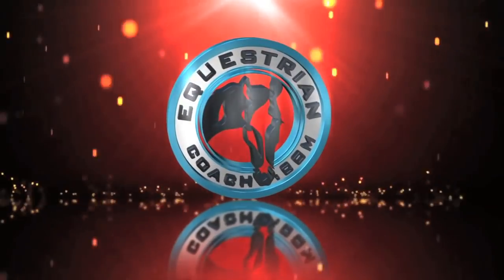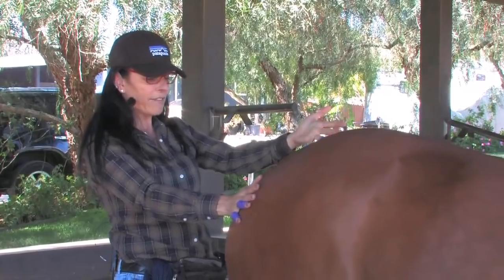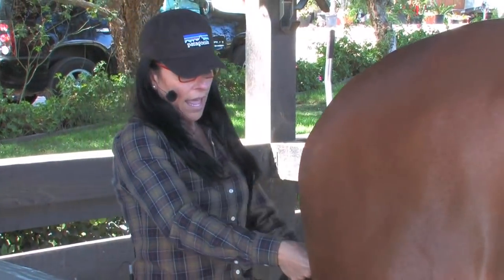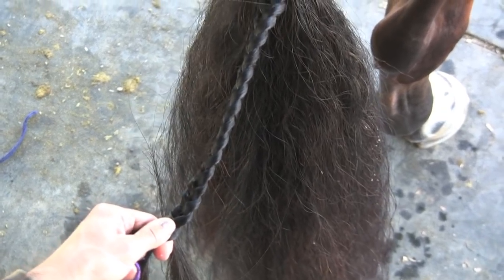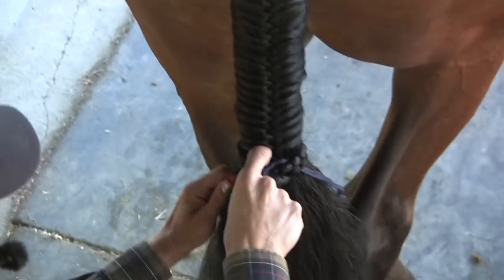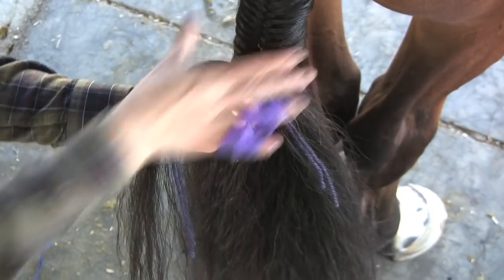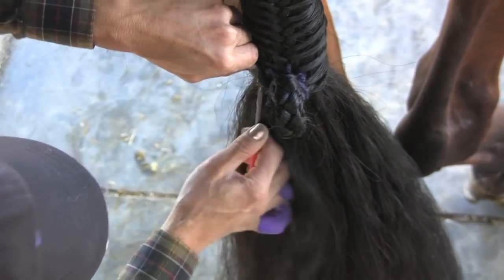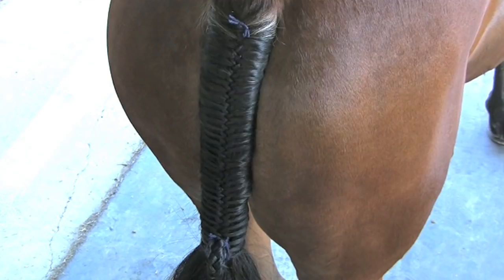Learn How To Braid A Horse's Tail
Join A-Circuit professional braider, Peggy Thompson, as she takes us step by step through the braiding of a tail. Peggy imparts her secrets for creating a professionally turned out horse whose braid job will not only be beautiful, but will last all day at the horse show.

Yo u can also view this free video topic on EquestrianCoach.com